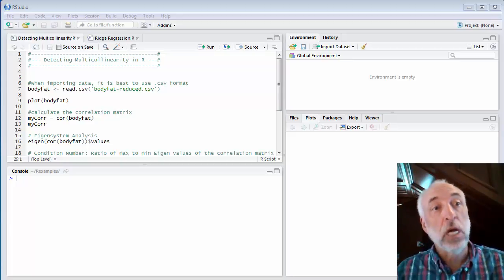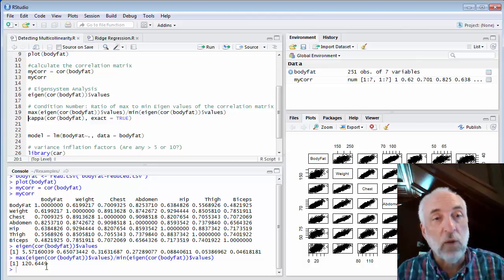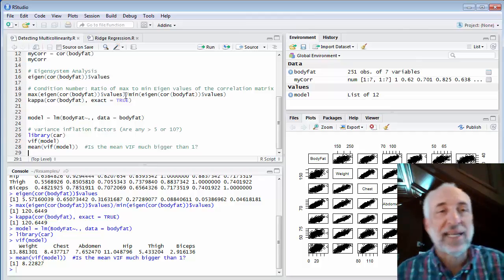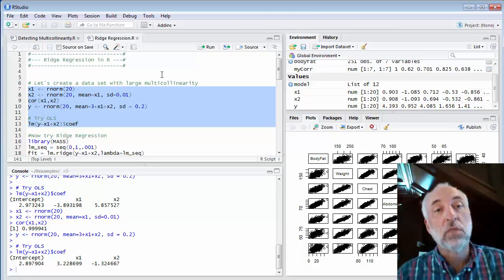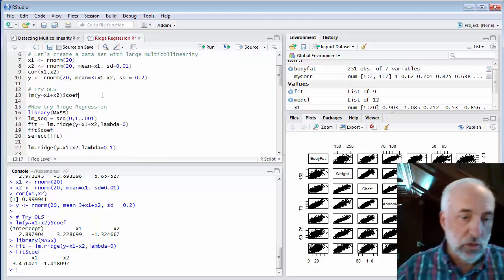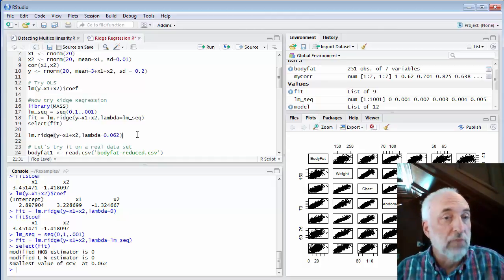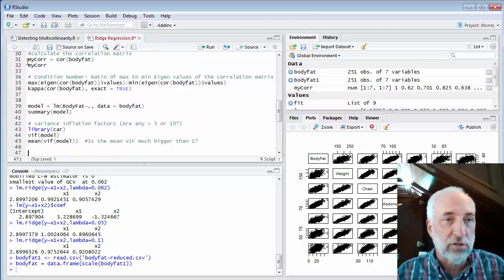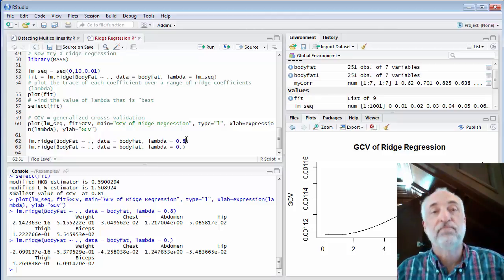Lecture52 (Data2Decision) Detecting Multicollinearity in R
Using R to detect mutlicollinearity (eigenvalues, variance inflation factors), and using ridge regression to deal with multicollinearity.